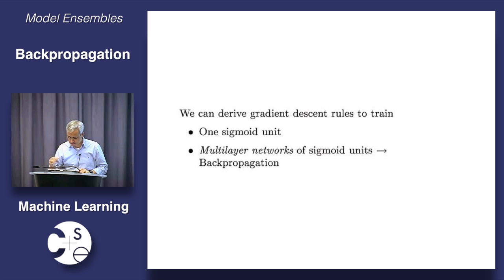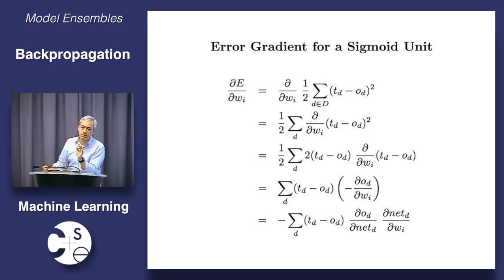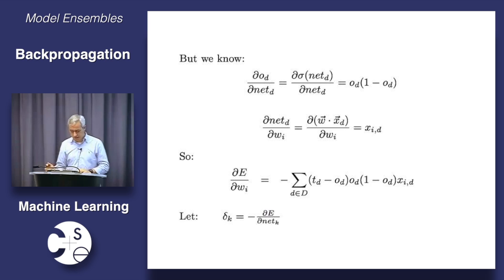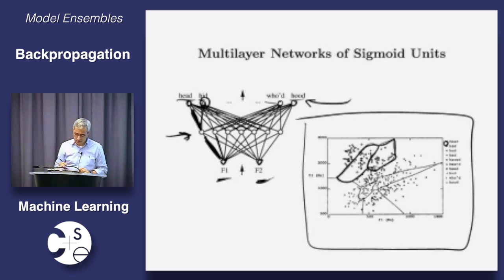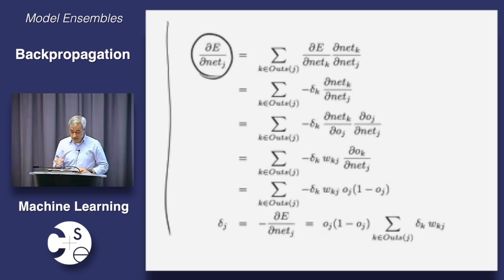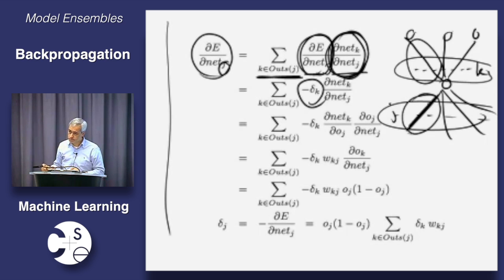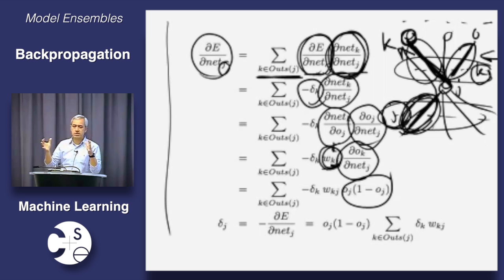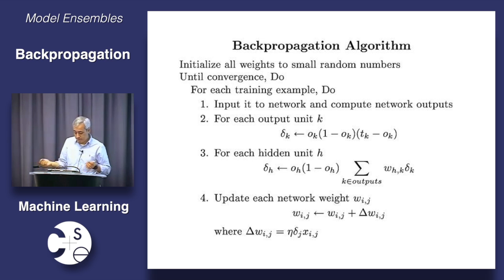5. Backpropagation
00:00:00 - Sigmoid Unit
00:00:01 - Deriving Gradient Descent Rules
00:04:13 - Error Gradient for a Sigmoid Unit
00:05:44 - Error Gradient for a Sigmoid Unit ...
00:08:00 - Error Gradient for a Sigmoid Unit ...
00:08:26 - Error Gradient for a Sigmoid Unit ...
00:08:27 - Deriving Gradient Descent Rules
00:08:28 - Sigmoid Unit
00:08:30 - Multilayer Networks of Sigmoid Units
00:13:08 - Sigmoid Unit
00:13:09 - Deriving Gradient Descent Rules
00:13:10 - Error Gradient for a Sigmoid Unit
00:13:11 - Error Gradient for a Sigmoid Unit ...
00:13:12 - Error Gradient for a Sigmoid Unit ...
00:13:53 - Error Gradient for a Sigmoid Unit ...
00:13:54 - Deriving Gradient Descent Rules
00:13:55 - Error Gradient for a Sigmoid Unit
00:13:56 - Error Gradient for a Sigmoid Unit ...
00:16:06 - Error Gradient for a Sigmoid Unit ...
00:16:07 - Deriving Gradient Descent Rules
00:16:08 - Sigmoid Unit
00:16:28 - Deriving Gradient Descent Rules
00:16:29 - Error Gradient for a Sigmoid Unit
00:16:30 - Error Gradient for a Sigmoid Unit ...
00:16:31 - Error Gradient for a Sigmoid Unit ...
00:22:14 - Backpropagation Algorithm